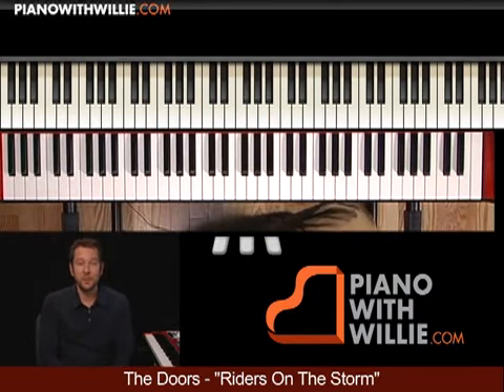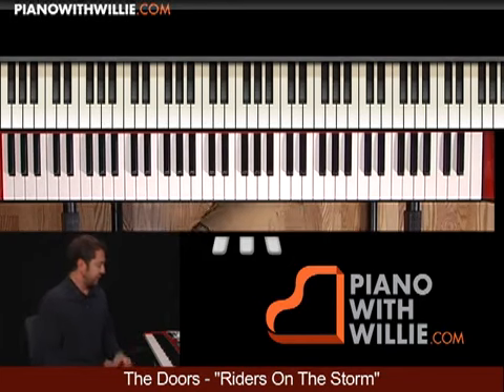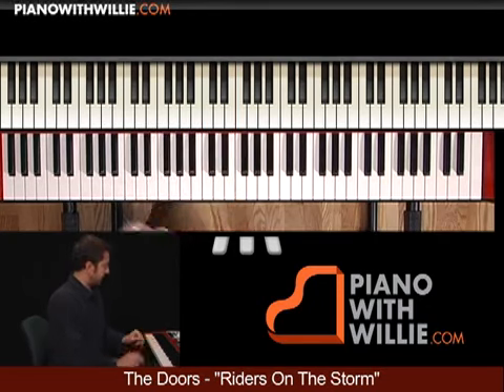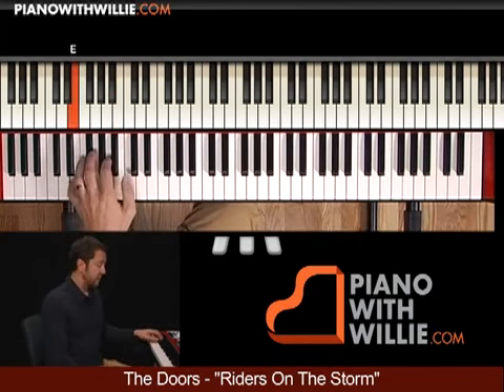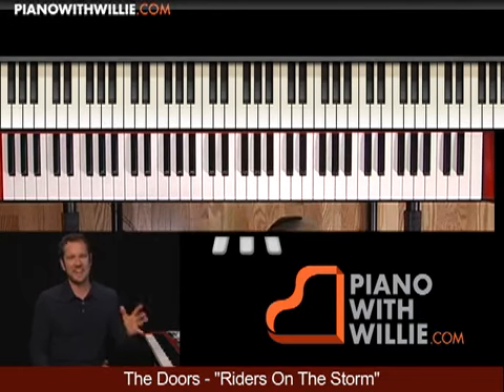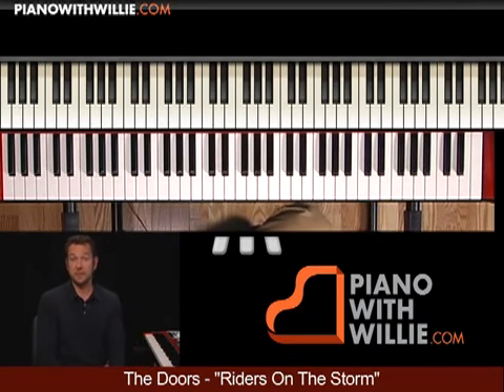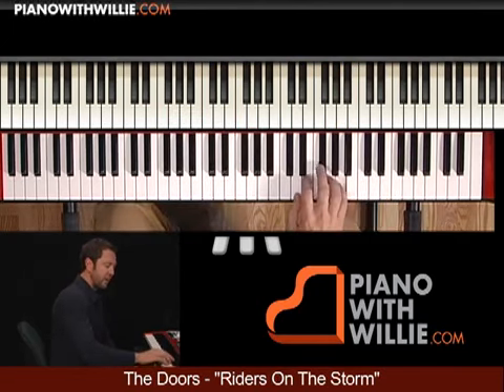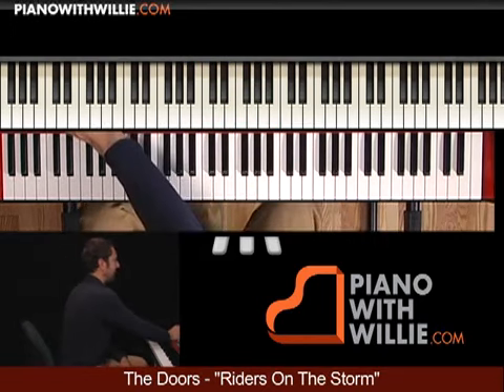Learn to Play Piano at Home: Introduction- The Doors - Riders On The Storm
In this Dorian-based song, I'll show you how to play the song solo or with a group. You'll learn the melody as well as improvisation. We will break down some of Ray Manzarek's licks and talk about bringing in some advanced techniques like tritone-substitutions into the arrangement.

PianoWithWillie - PianoWithWillie.com is an exciting new way to learn piano online. Using our interactive web site and videos, you will learn real songs and techniques using your own piano or keyboard right in your own home.

Thousands of students around the globe have been extremely successful using my techniques. I know that you too will be successful too!